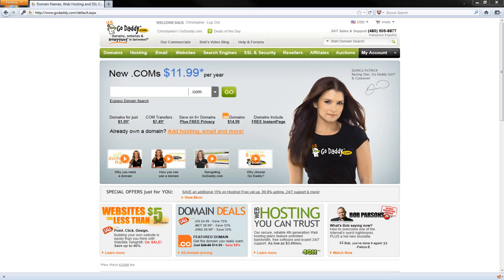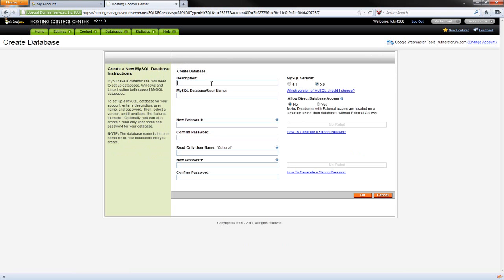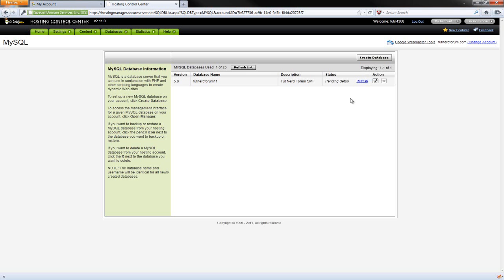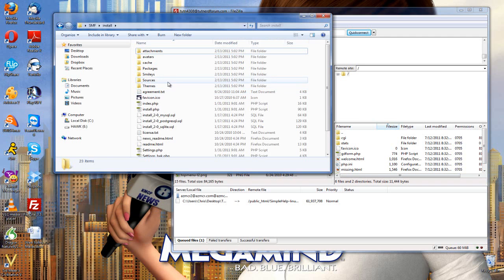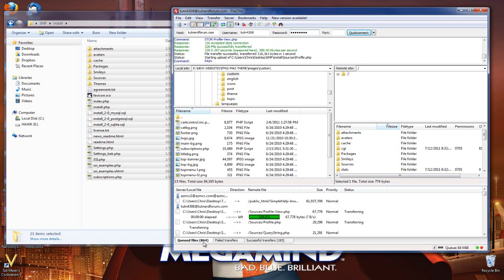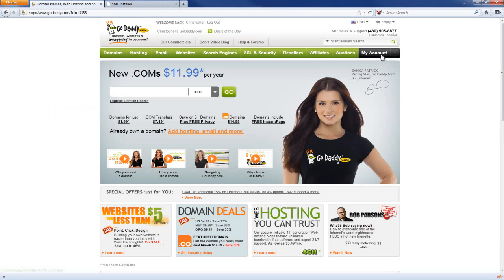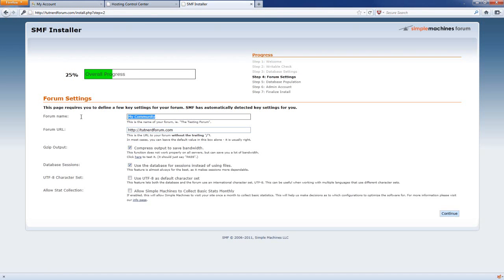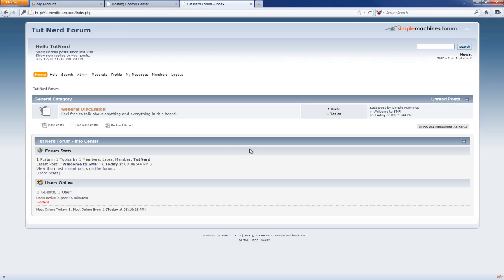SMF 2 Install With MySQL Database at GoDaddy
This is a tutorial on how to set up a MySQL Database on shared hosting (Linux) at GoDaddy, upload the SMF Files to your hosting account using FileZilla, and install Simple Machines Forum 2.0.